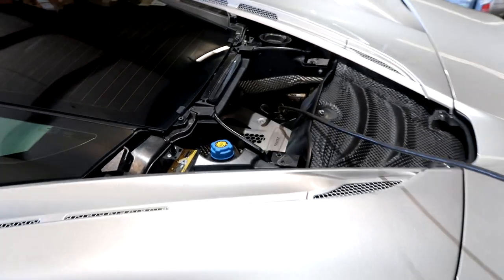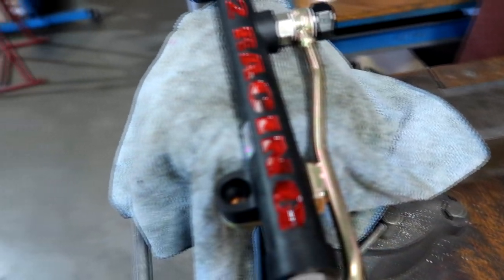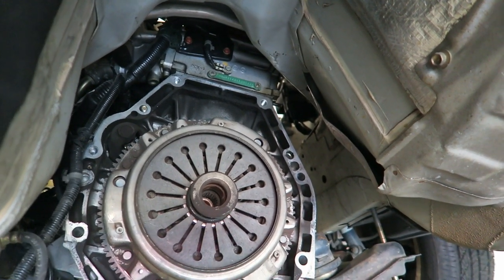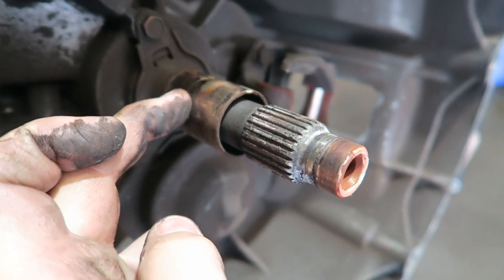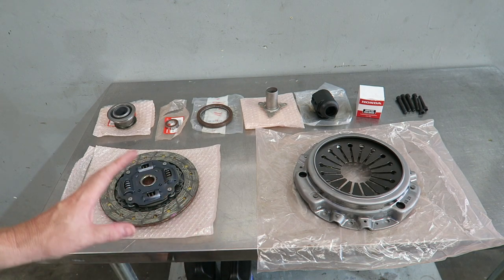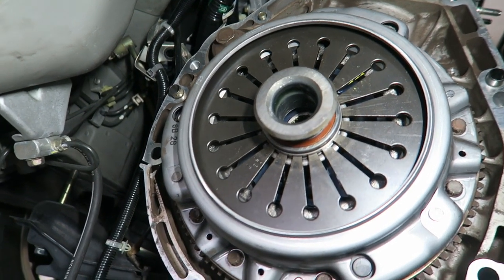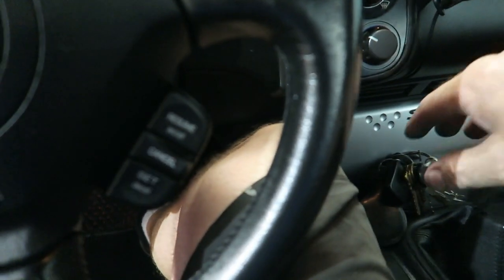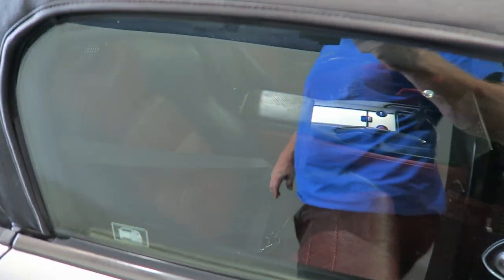OEM Clutch Install, The way we do it !!!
This gives you an idea of what's involved and what is really needed to perform a clutch replacement on an S2000.

We offer this complete kit and can ship it ready to install. That's way you're covered. Anything you may need is included.